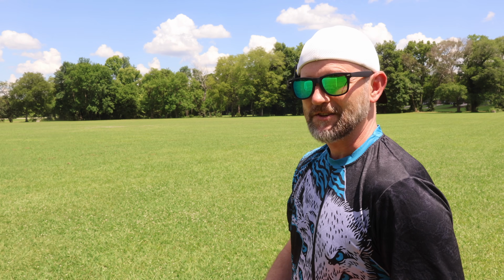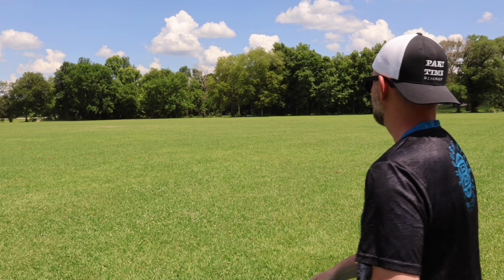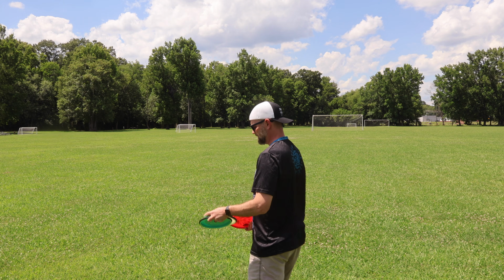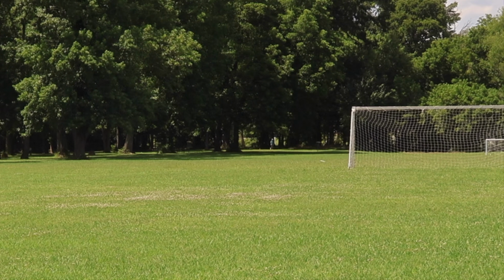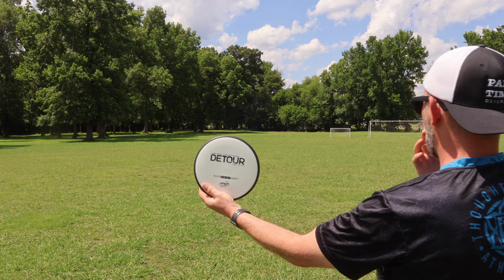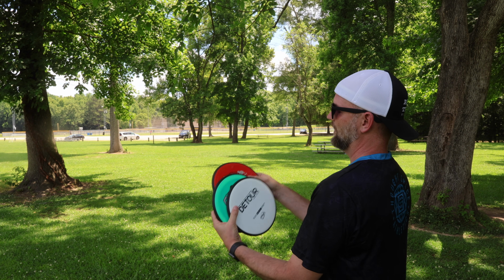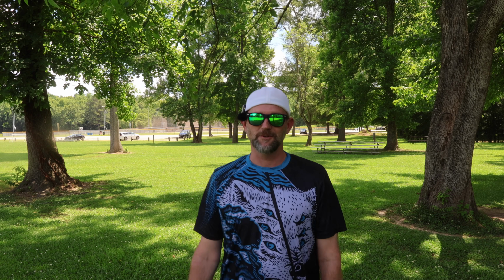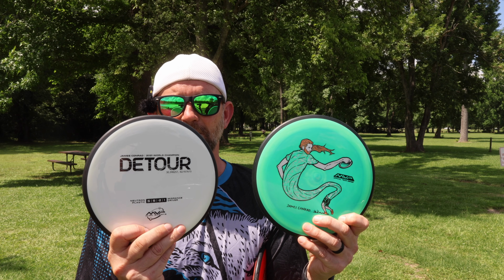DETOUR James Conrad's NEW signature disc (by MVP Discs) signature and stock releases // DISC REVIEW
The LONG awaited release for the MVP DISCS DETOUR is releasing on Friday June 14.  This is one of my favorite midranges and I think you will like it too.  Let's see how the new releases compare to the Gyropaloosa Detours.  Are they similar or different?

MY CAMERA GEAR:
-Lav Microphone
-Shotgun Microphone